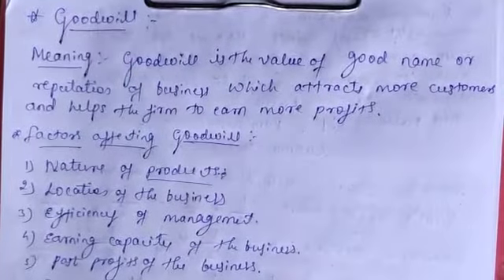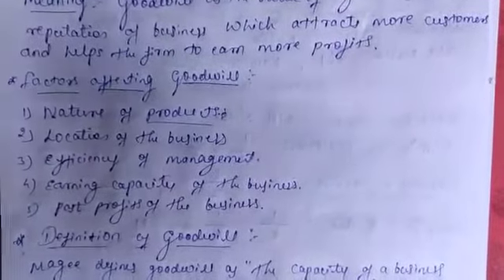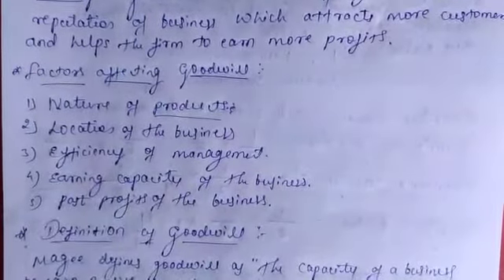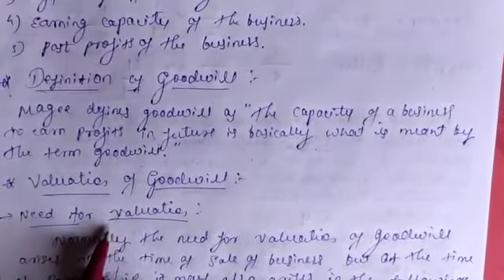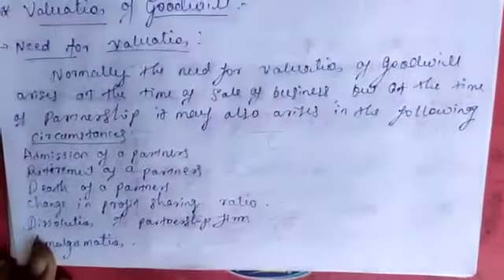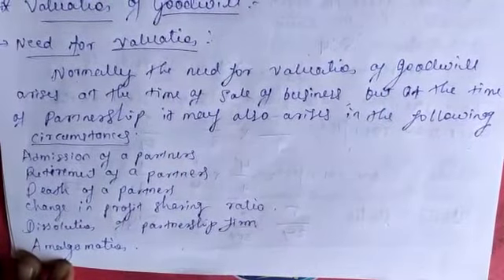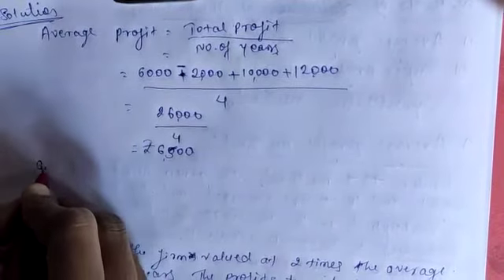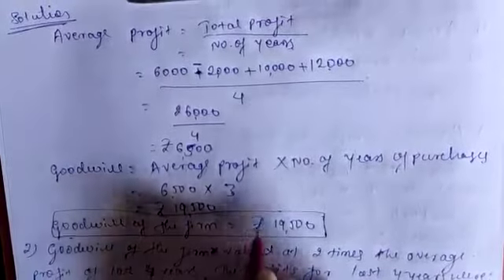04.08.2020 - Accountancy - Goodwill Valuation - (Simple and Weighted Average Profit Method)